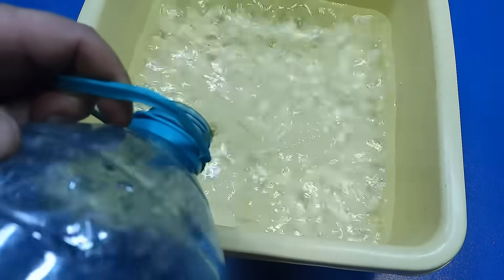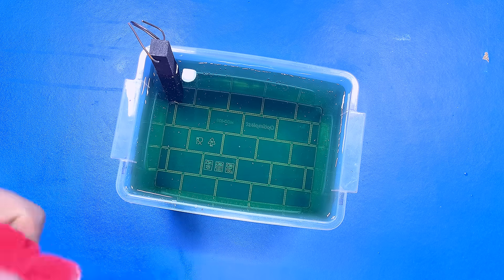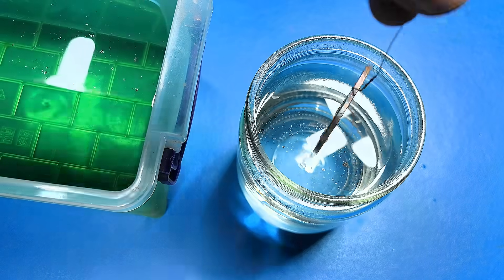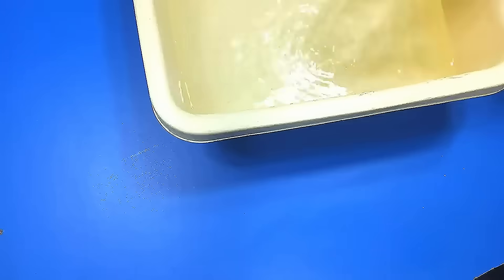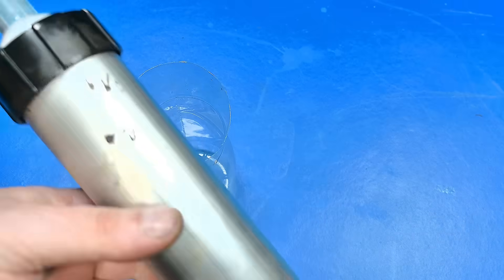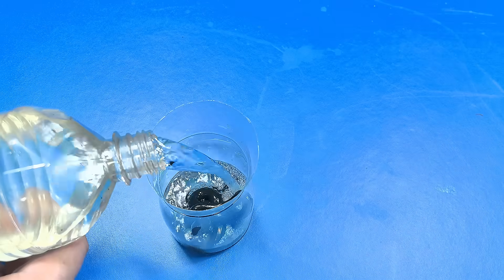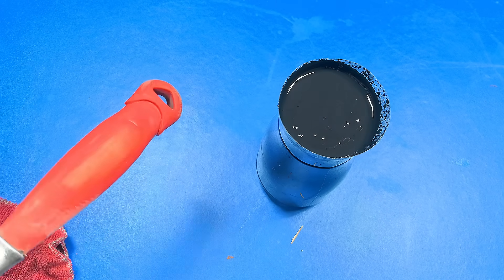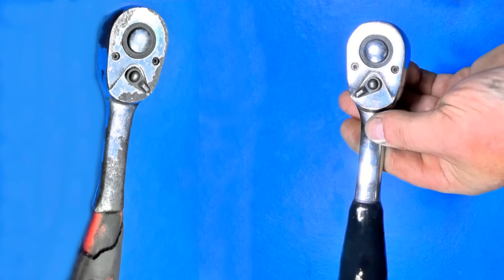Никелирование И Меднение Инструмента В Домашних Условиях! Секрет Гальваники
Сделай сам гальванические покрытия, никелирование и меднение своими руками. Как сделать реставрацию инструмента, защита от ржавчины и ручка из полиуретанового герметика. В других видео: хромирование, латунирование и оцинковка, разные методы цинкового покрытия, электролиз и домашняя химия. Методы получения самодельных электролитов для гальваники, восстановлление металла от коррозии и простая кислота.
Похожие видео:
Я надеюсь, вам понравится смотреть это видео!
На канале Kovanca Polock вы можете узнать о различных изобретениях, научных проектах, поделках и учебных курсах по сокращению или переработке отходов.

00:00 Чистка инструмента перед ремонтом и нанесением гальванических покрытий.
03:54 Делаем медный электролит своими руками, в домашних условиях.
04:21 Медное покрытие для старого инструмента.
06:25 Никелевый электролит из нихрома - удивительный способ его получения.
07:35 РУЧНАЯ работа, никелированное покрытие и долговечная защита.
08:46 Защитное полиуретановое покрытие.